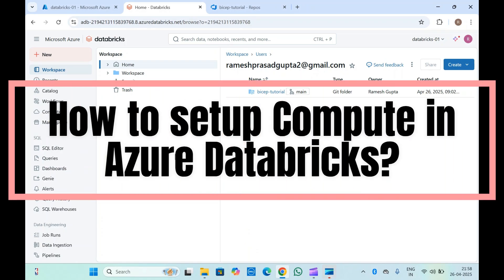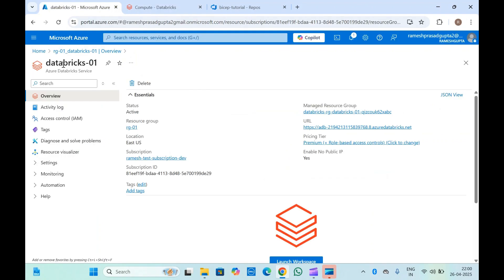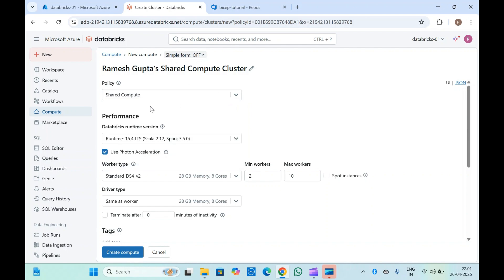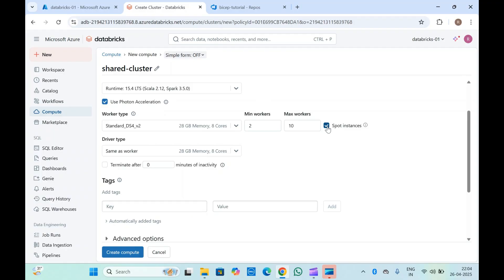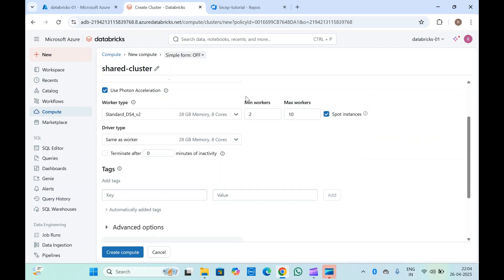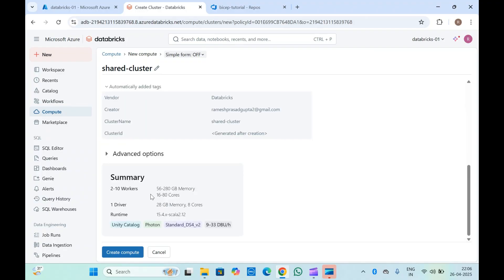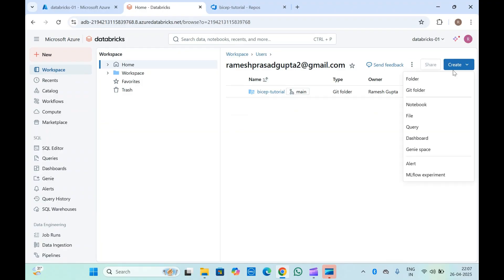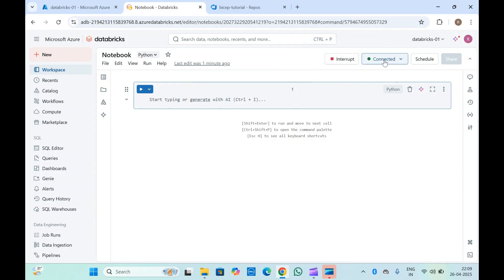What is Compute and Cluster in Databricks? | How to Create a Cluster Step-by-Step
Databricks Clusters Explained | Setup and Configure Compute Easily
Complete Guide to Databricks Compute & Clusters | Setup Tutorial
How to Create and Configure a Cluster in Databricks | Beginner's Guide
Databricks Compute vs Cluster | What You Need to Know + Setup Demo
Learn Databricks Compute and Clusters | Create Your First Cluster
Step-by-Step Tutorial: How to Set Up a Cluster in Databricks
Understanding Databricks Compute and Cluster | Full Setup Walkthrough
How to Build a Cluster in Databricks | Compute Basics Explained
Databricks Clusters for Beginners | What is Compute and How to Set It Up

In this video, I explain what Compute and Cluster mean in Databricks, why they are essential for running your workloads, and how to easily create and configure a cluster step-by-step.

✅ Topics Covered:

What is a Compute in Databricks?
What is a Cluster in Databricks?
Types of Clusters in Databricks (Interactive, Job, etc.)
Key components of a Cluster (Worker nodes, Driver node, Autoscaling, etc.)
How to set up a Compute/Cluster in Databricks (Live Demo)
Best practices for creating clusters in Databricks

Whether you are working with Apache Spark, Big Data, Machine Learning models, or ETL pipelines, understanding Databricks clusters is crucial for efficient data processing and analysis.

Introduction to Databricks
Databricks Workspace Tutorial
Setting Up Databricks Jobs
What is compute in Databricks
What is cluster in Databricks
How to create cluster in Databricks
Databricks compute explained
Databricks cluster setup tutorial
Databricks cluster creation step by step
Types of clusters in Databricks
Databricks cluster configuration
Databricks compute vs cluster
How to configure compute in Databricks
Databricks cluster best practices
Databricks cluster components explained
Databricks autoscaling cluster setup
Databricks beginner tutorial
Introduction to Databricks clusters

01:05 - What is Compute in Databricks?
02:30 - What is a Cluster in Databricks?
04:00 - Types of Clusters Explained
06:00 - Components of a Databricks Cluster
08:30 - How to Set Up a Cluster (Demo)
12:00 - Best Practices and Tips
14:00 - Summary and Final Thoughts